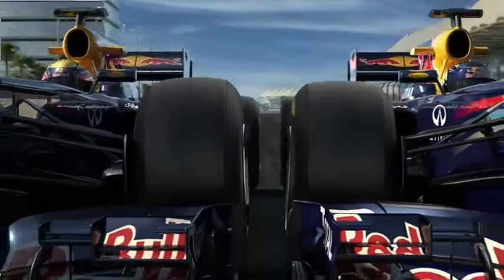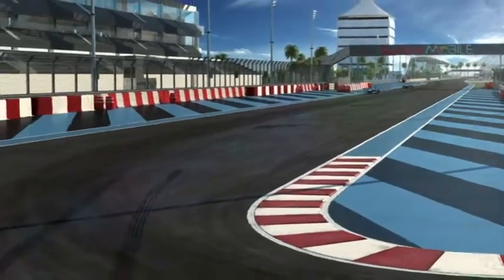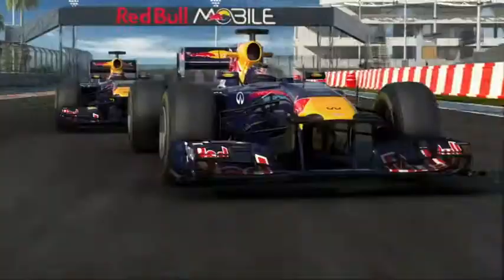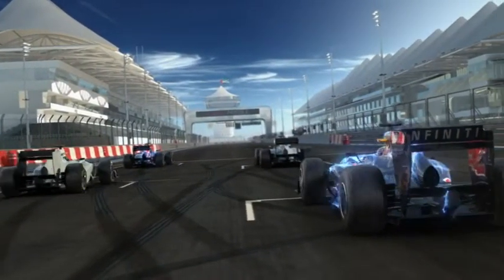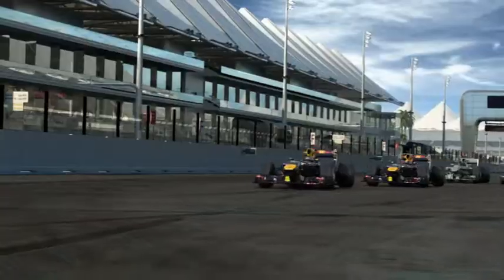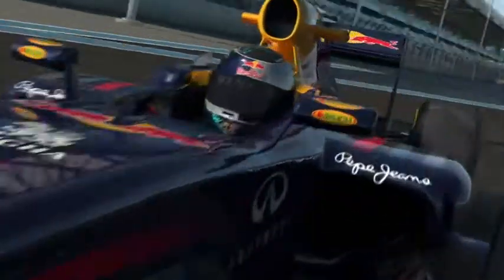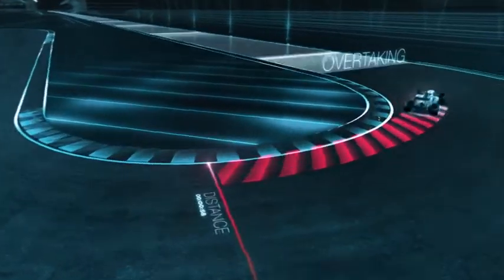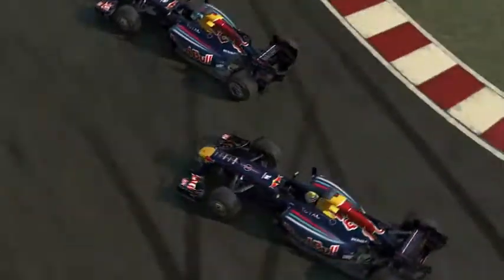KERS and DRS by Sebastian Vettel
Sebastian Vettel explains how KERS and the adjustable rear wing work on a Formula 1 car.